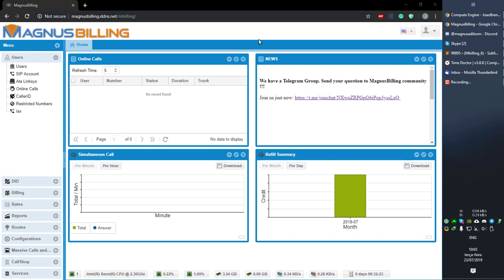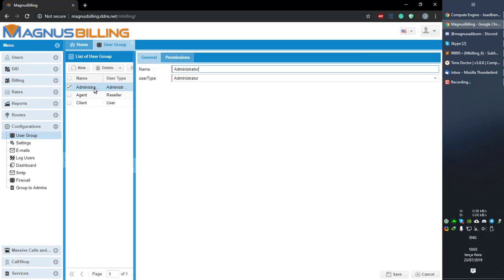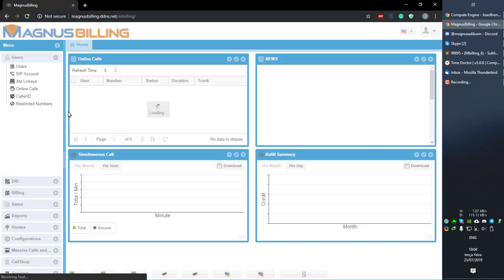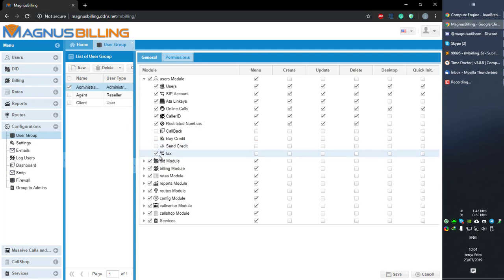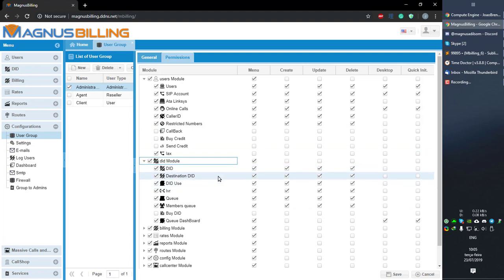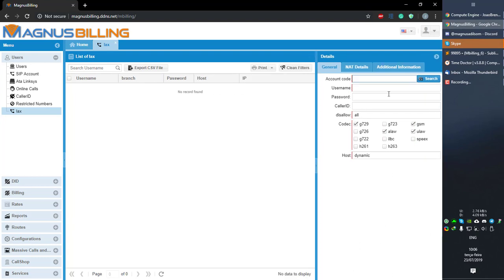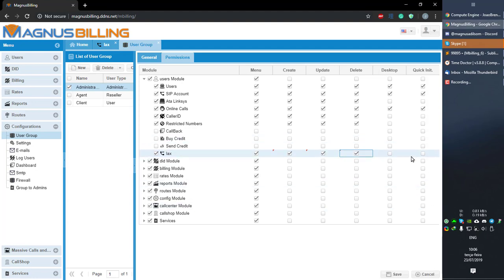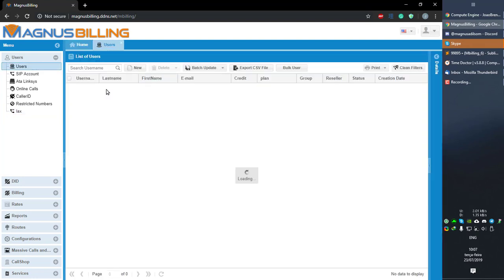How to configure the MagnusBilling permission groups